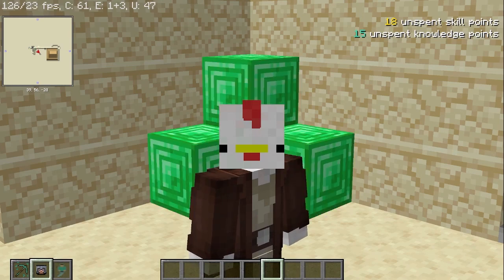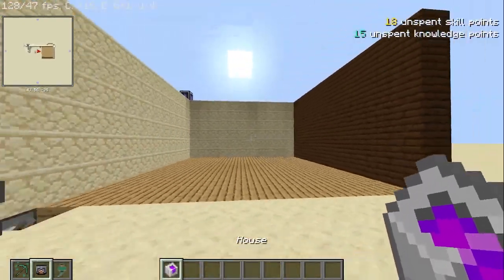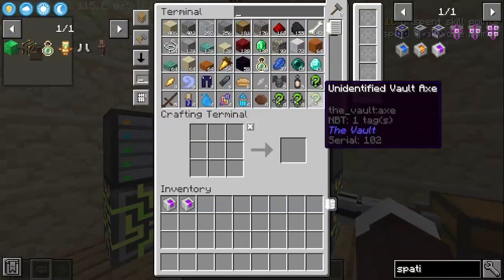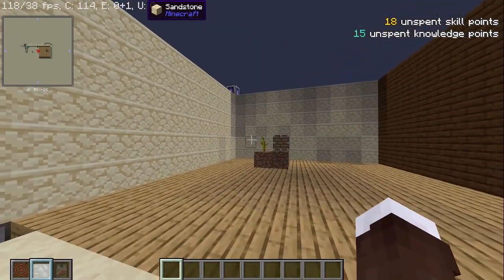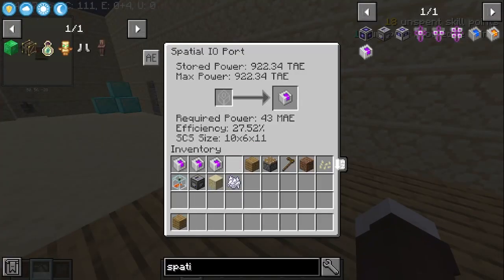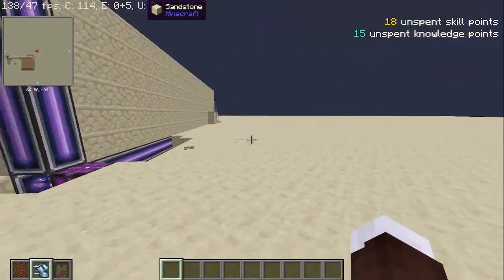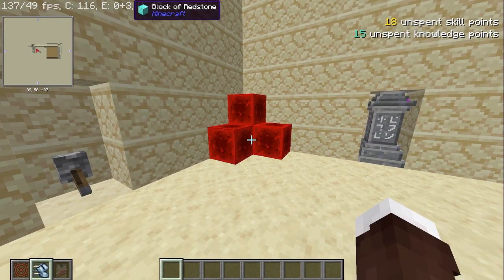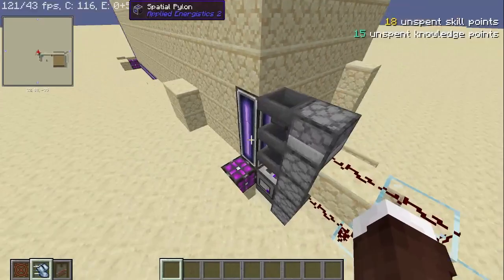The MOST OVERPOWERED block in VAULT HUNTERS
Today Redlife talks about Spatial Pylons, which allow for storage of buildings in one singular item.

Just trynna get recommended by videos on Vault Hunters:
I Survived 100 Days as a Vault Hunter... Here's What Happened / Chosen Architect / Vault Hunters Modded Minecraft / THIS could've been my LUCKIEST VAULT (Vault Hunters HARDCORE) / I survived 100 Days in EXTREME Vault Hunters... Here's what happened!